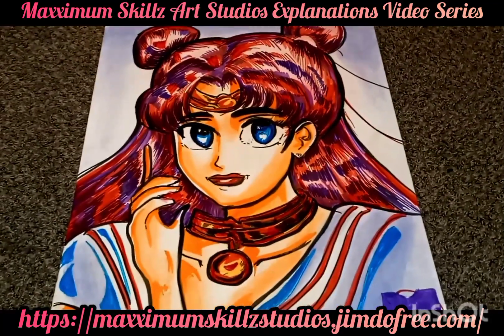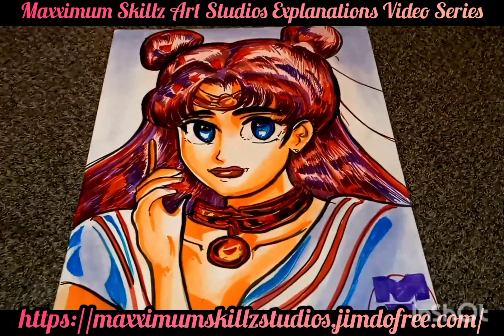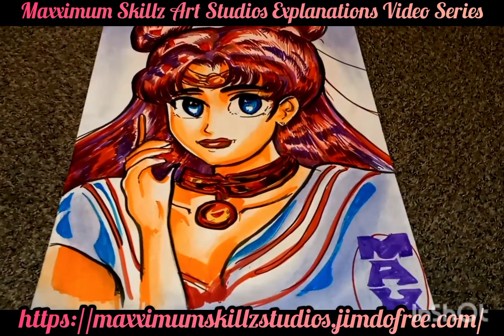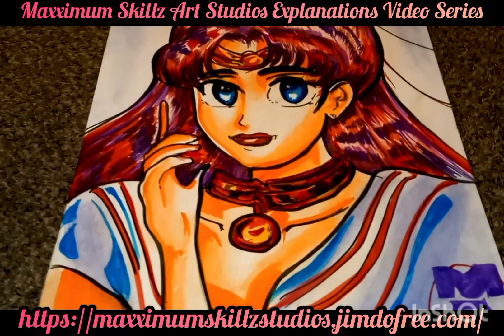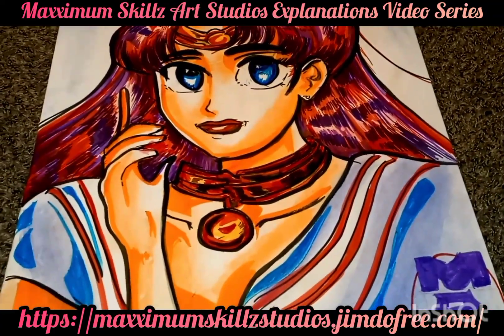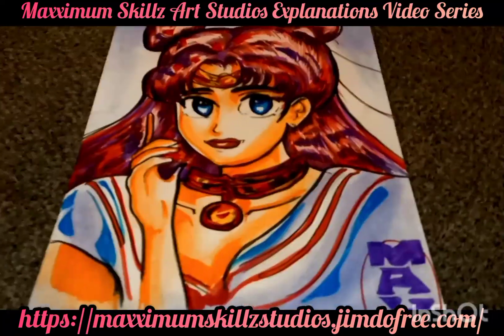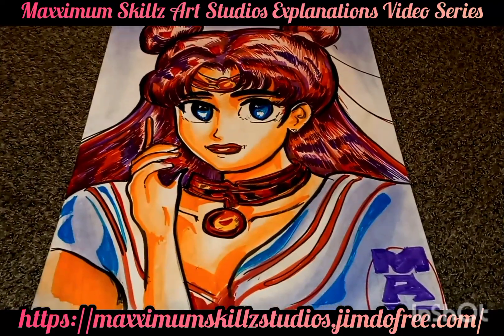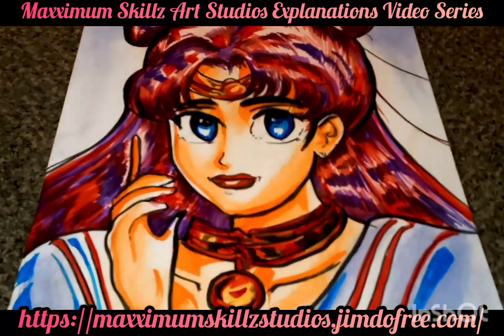Another video on my obsession with Sailor Moon anime and manga art style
Another awesome explanation video created by Sean Alexander Cunningham creator of the Faith Blade comic universe sit back relax and enjoy this Quick Clip to give you an understanding on some of the artwork created and the designs from a more classic and traditional anime and comic style of art if you would like to know more contacts on this there are links in the description to the official website thank you so much for watching the video here it is..